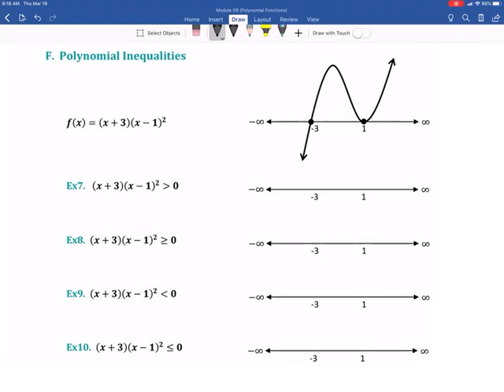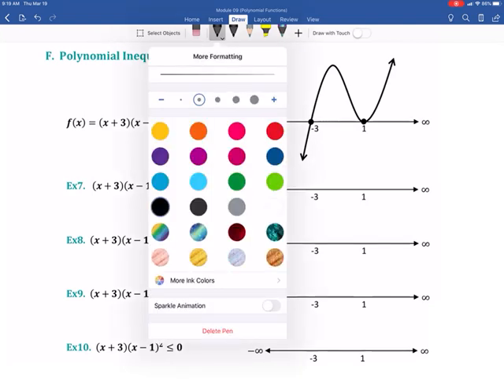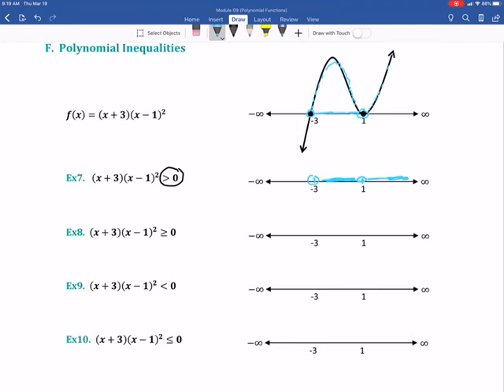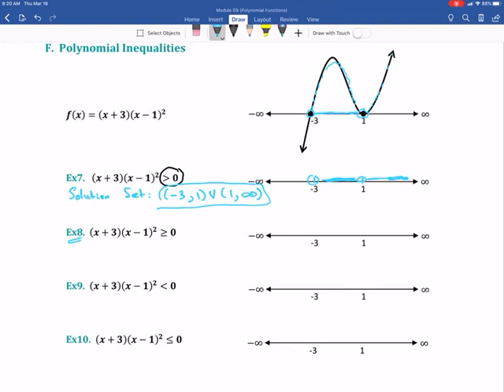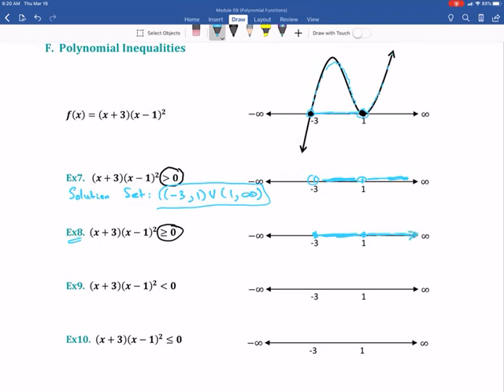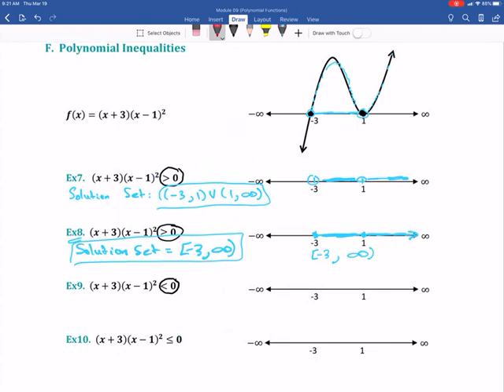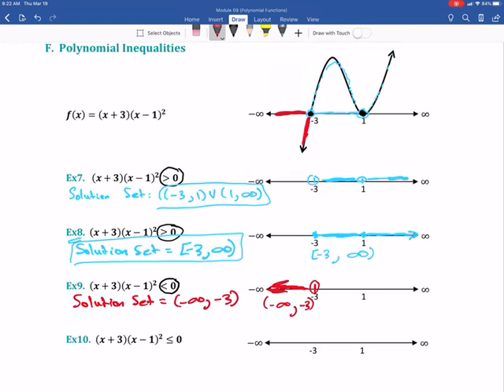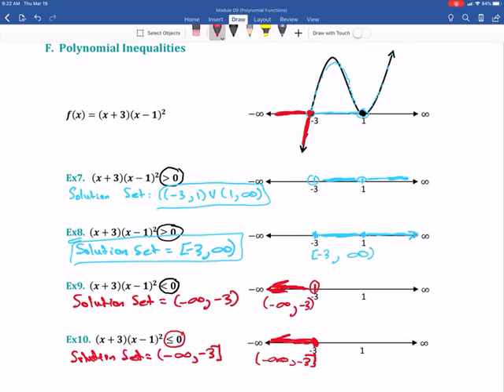Module 9 Example 4